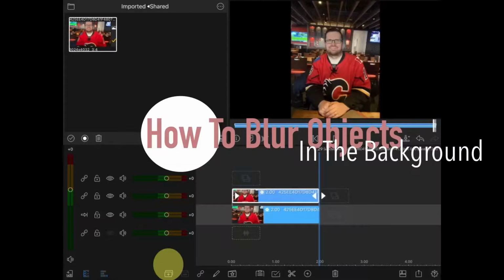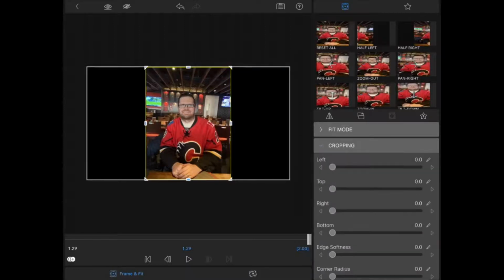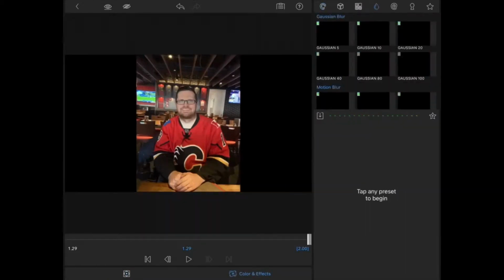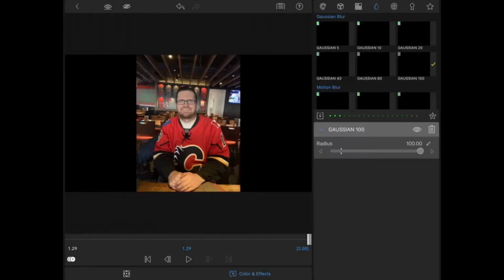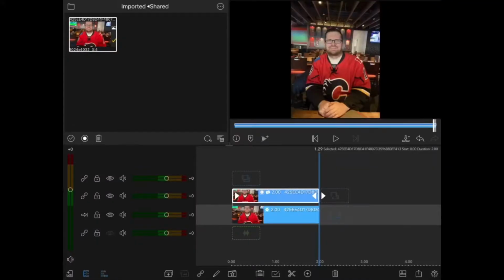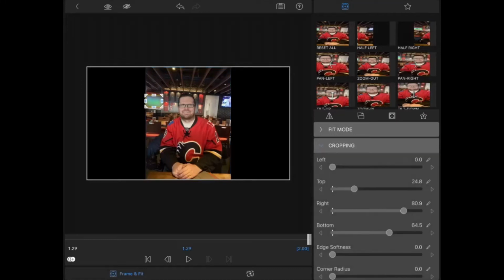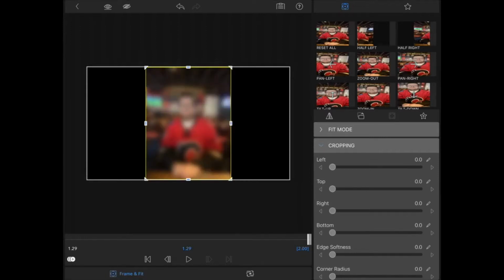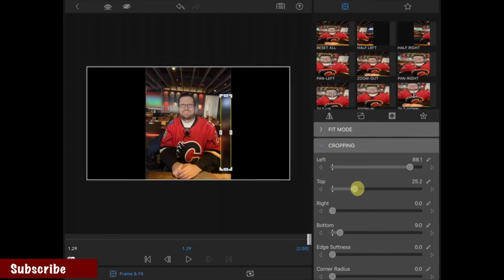How To Blur Objects In The Background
Welcome back to LumaFusion Basics I show you how to blur objects in the background

Dee Nimmin.